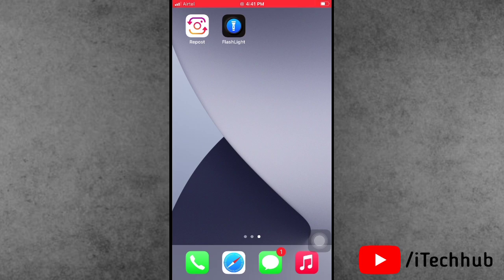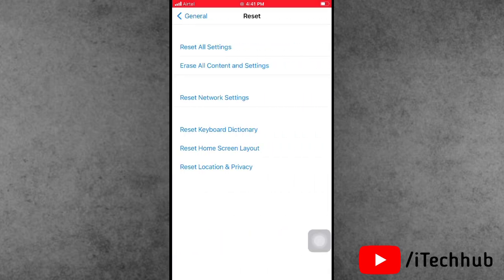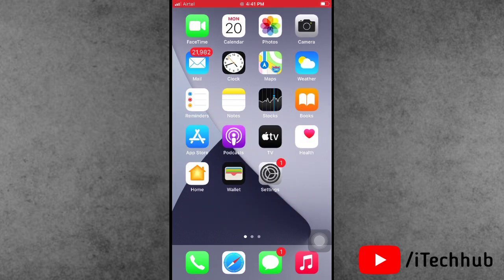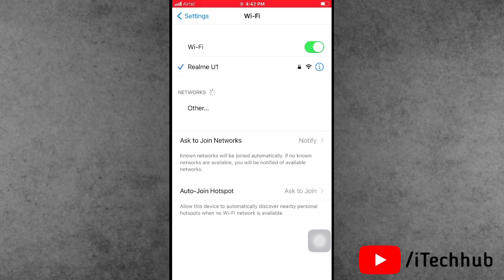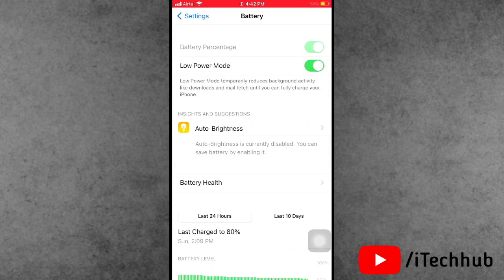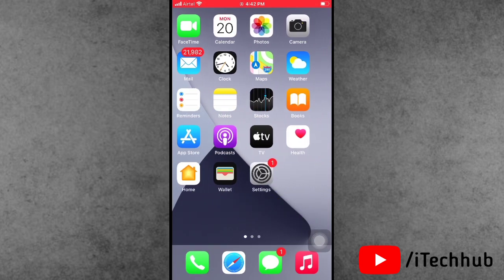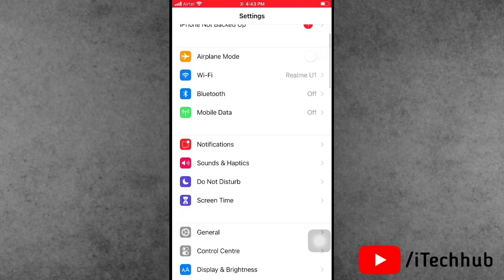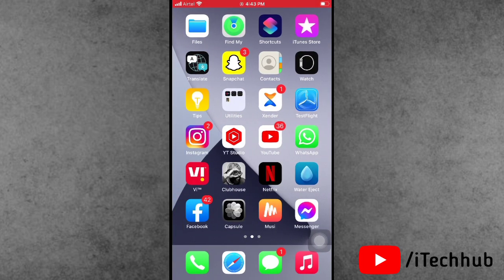iOS 15.6.1 Update Stuck On Preparing Update On iPhone [Fixed]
How To Fix iOS 15.6.1 Update Stuck On Preparing Update On iPhone

Lots Of iPhone & iPad Users Reported To Fix ios 15.6.1 Stuck On Preparing Update On iPhone 12/12 Pro/12 Pro Max/11/11 Pro Max/X/Xs Max/XR/8/8 Plus/7/7 Plus/6/6s.

1. Reset Network Setting
2. Check Your Wi-Fi Connection/ Turn On & Off Wi-Fi
3. Turn Off Low Power Mode
4. Turn On/Off Airplane Mode
5. Turn On/Off Your iPhone
6. Turn Off VPN